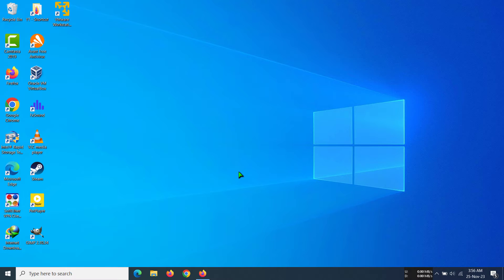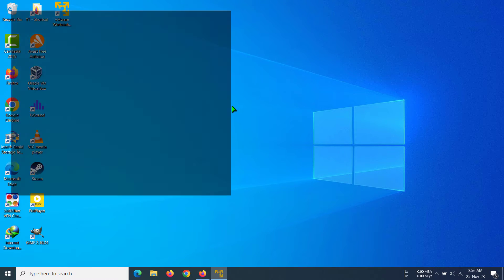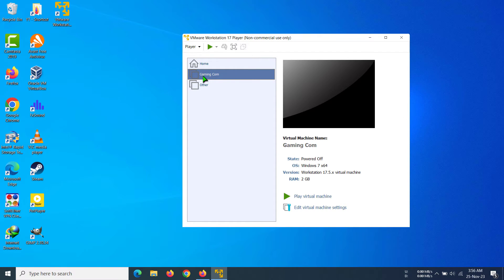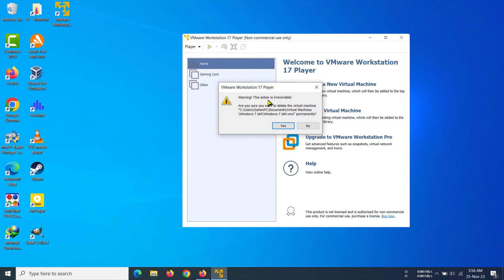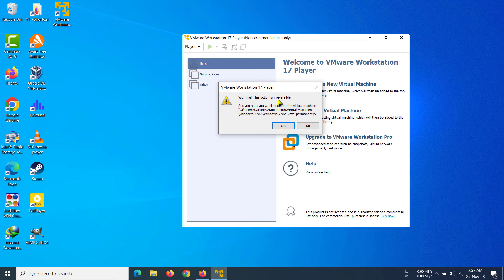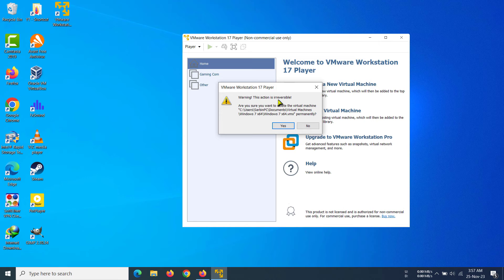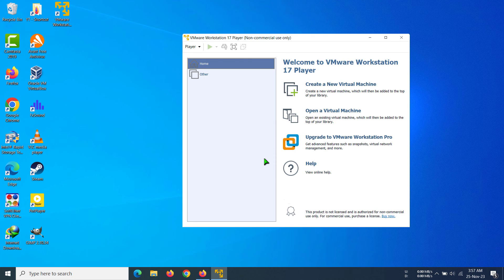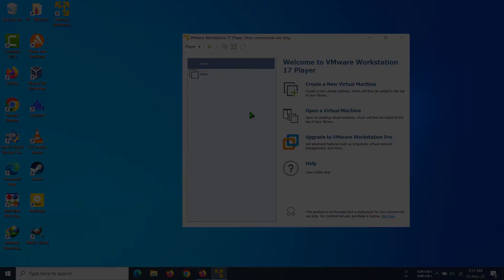How to Delete Virtual Machine in VMware | Easy Method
This video will help you to Delete your Virtual Machine in VMware